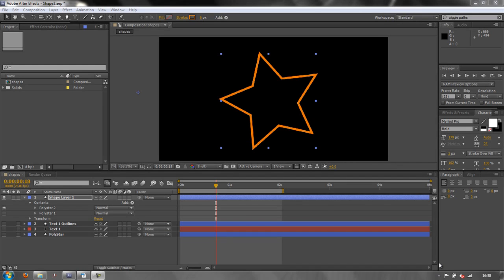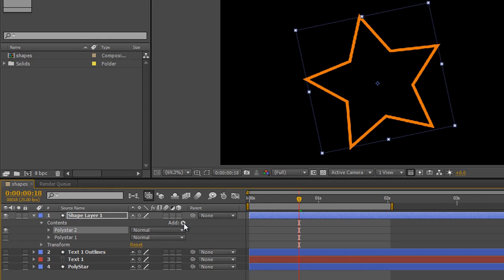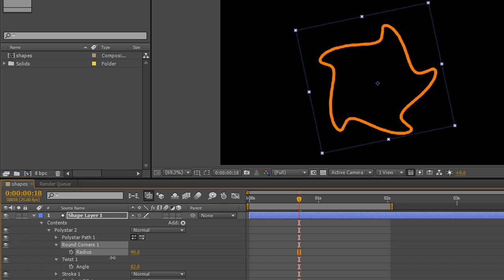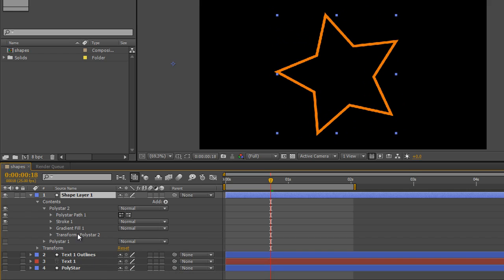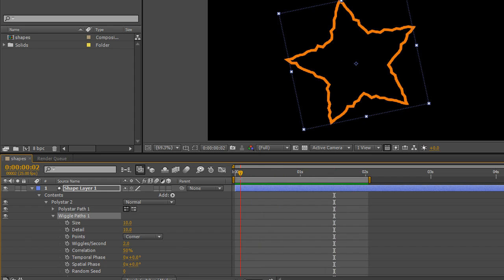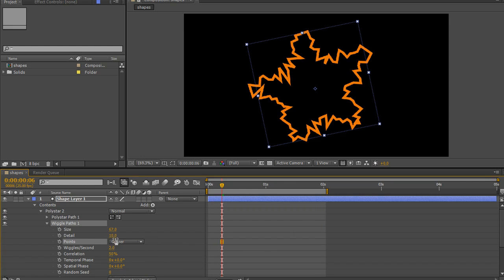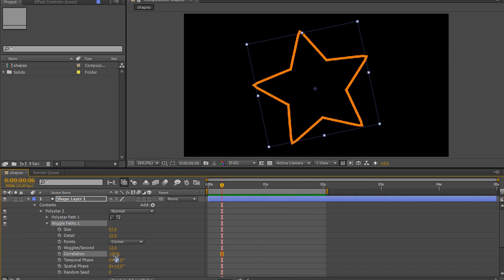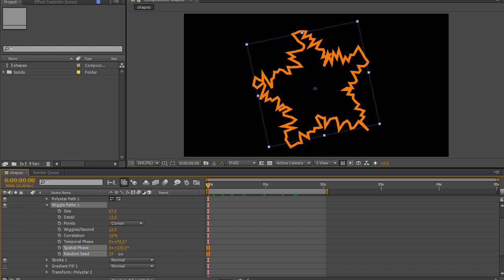AE Basics 26: Shape Layers Part 10 - Twist & Wiggle Paths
AE Basics - A Creative COW series for new users of Adobe After Effects. Lesson 26: In the tenth tutorial looking specifically at Shape Layers in After Effects, Andrew Devis demonstrates the Twist & Wiggle Paths operands.